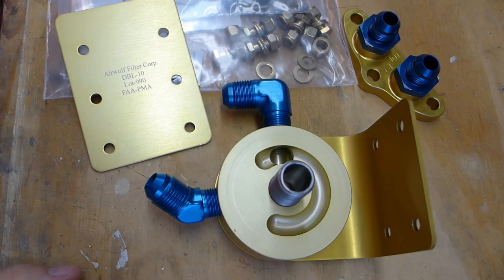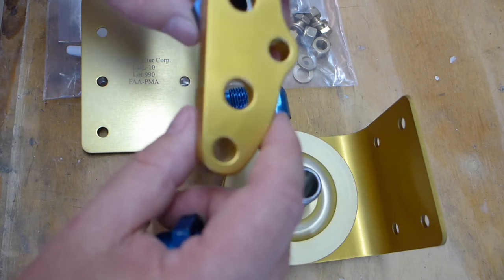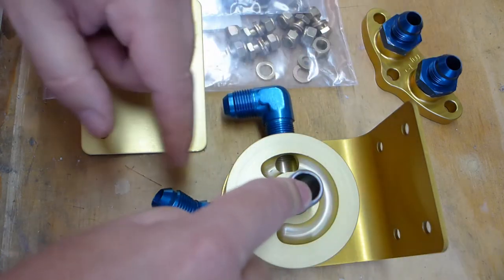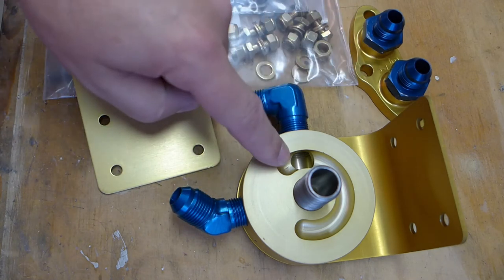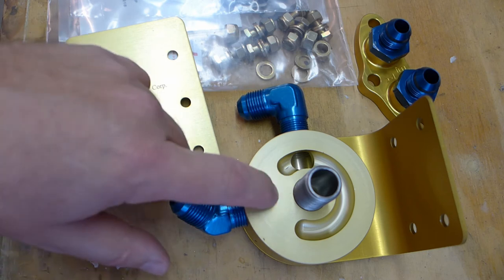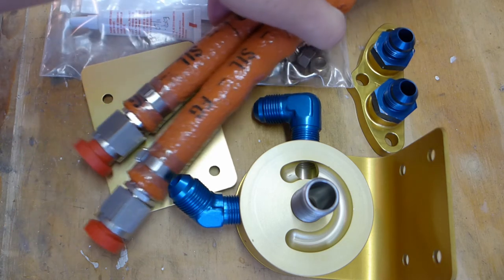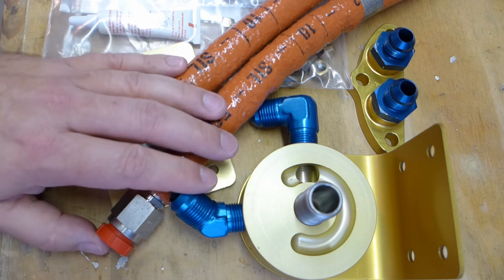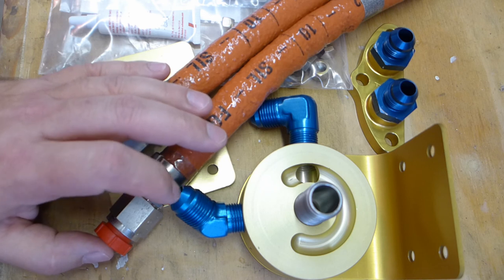Remote Oil Filter for Continental C-85 Airplane Engine